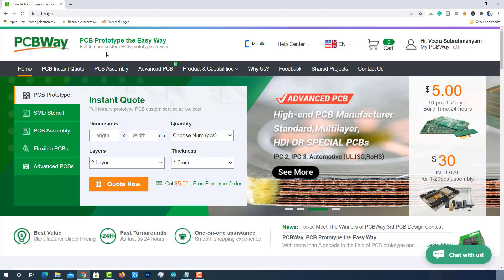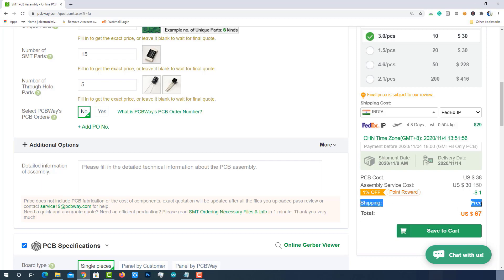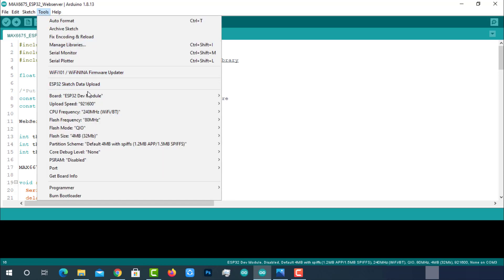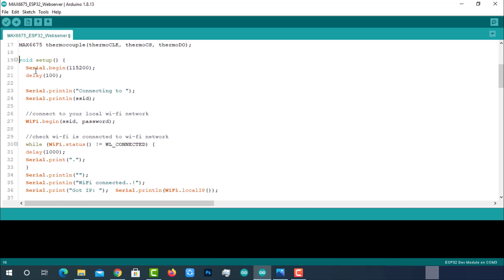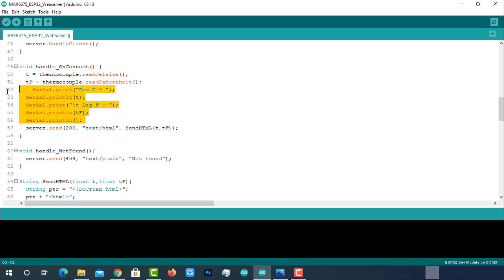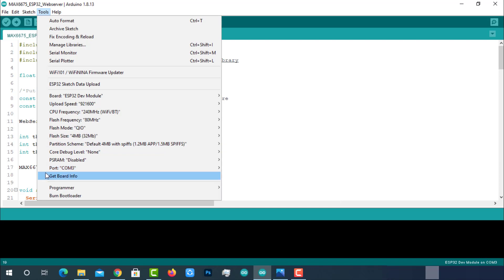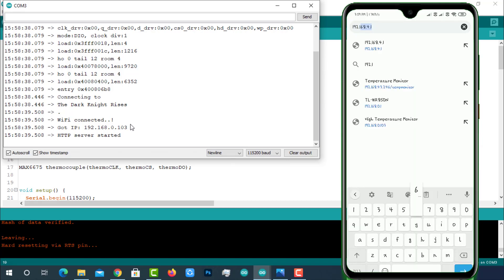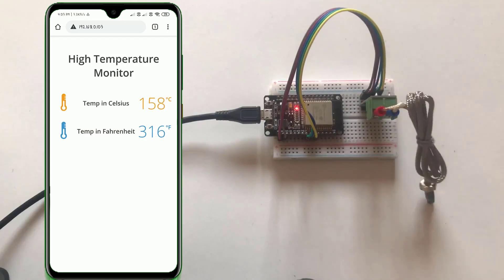S1 E4 Interfacing MAX6675 with ESP32 and display Temperature data on the webserver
Hey Guys, Welcome back to electronics Innovation.com,

Welcome to a series of videos on Sensors. In the previous videos, we have interfaced MAX6675 sensor with Arduino and Displayed the Temperature data on both 16x2 LCD and OLED Display. Then we have performed Durability or Capability testing and determined the maximum temperature which is 1023.75 degrees Celcius.

In this video, we will interface this MAX6675 sensor with ESP32 and display the sensor data on the webserver.

So without wasting time lets get started.

Required Components:
1. Breadboard,
2. ESP32 Module
3. MAX6675 Sensor
4. connecting wires